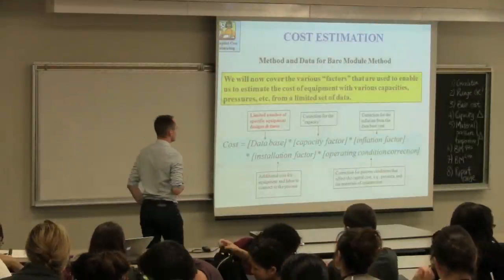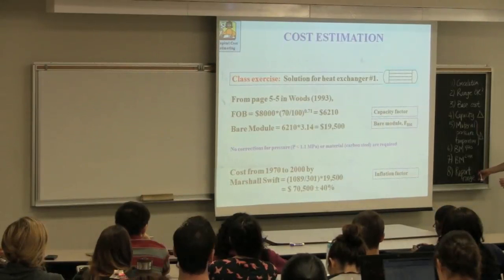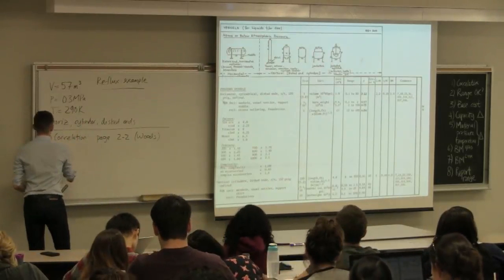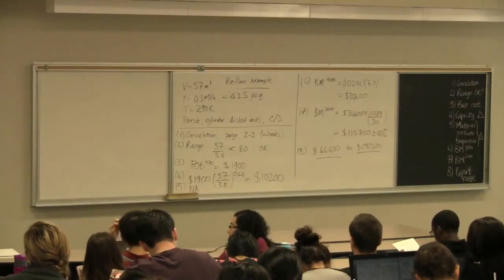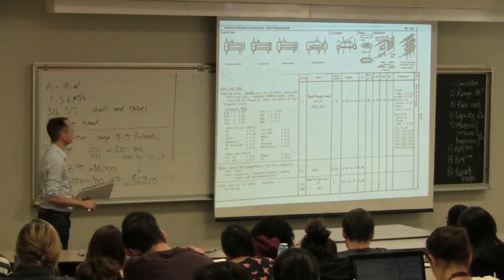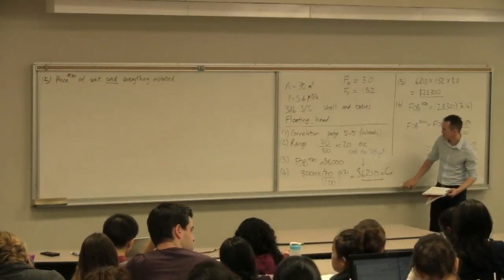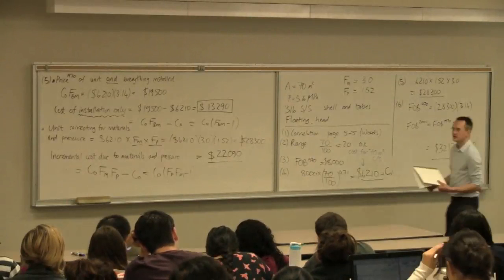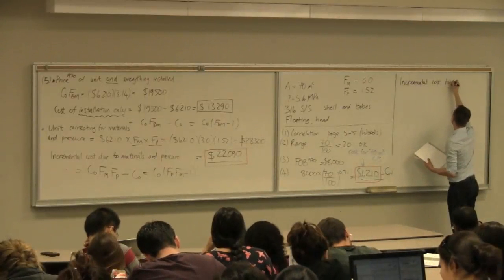Engineering Economics - 4N4 - 2012 - Class 05C